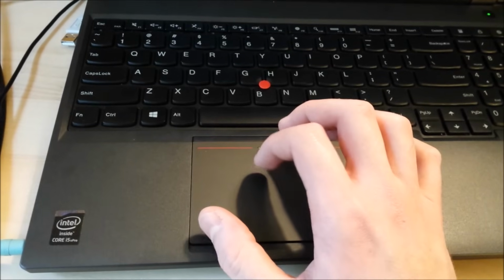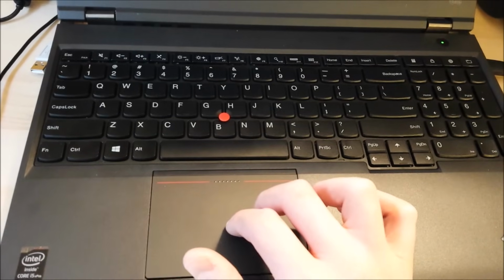How to properly use the new Lenovo touchpads/trackpads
I had a lot of trouble using the touchpad on my new Lenovo Thinkpad T540p, so much so that I was thinking of returning the device. Then I realized Lenovo's new touchpads require a different style of use than what we're accustomed to. After changing how I used the touchpad, I've had a much more enjoyable experience!

Note: You can alter a lot of the settings for your touchpad by going to Control Panel -- Mouse    and then look for the touchpad tab (might be labeled as "Synaptics", the company which makes many of the touchpads out there).

Let me know if you have any questions or problems!